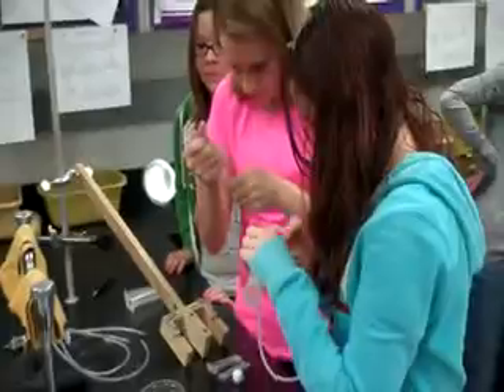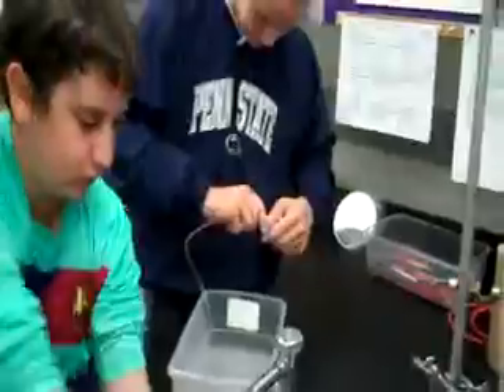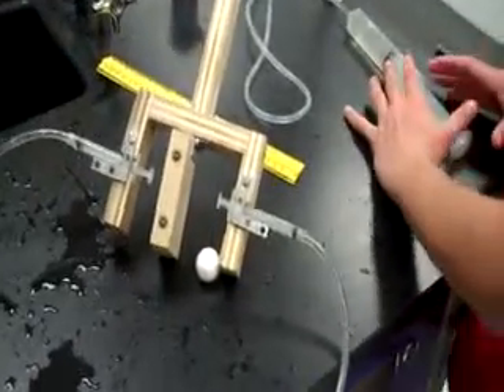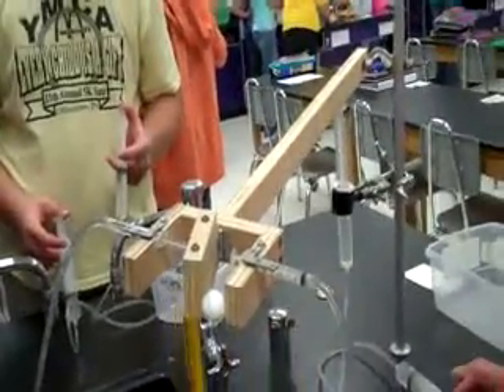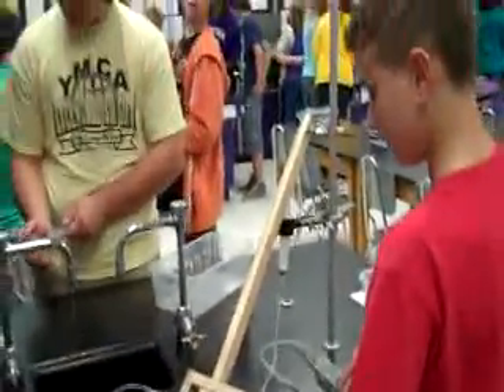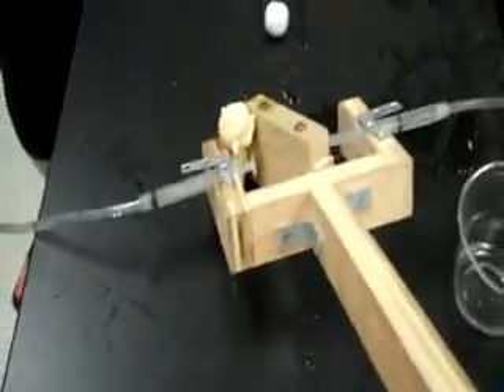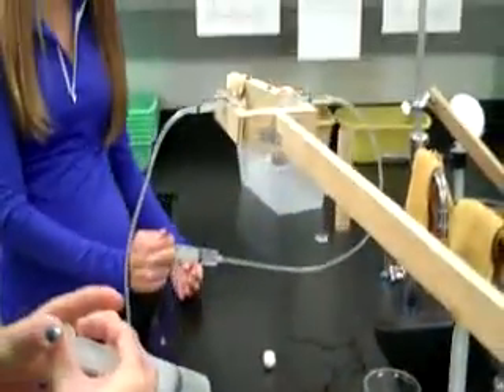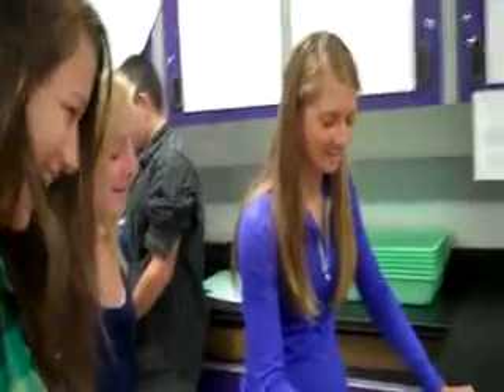Class Lab on Hydraulic Robotic Arm.wmv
Students doing th Robotic Hydraulic Arm Lab